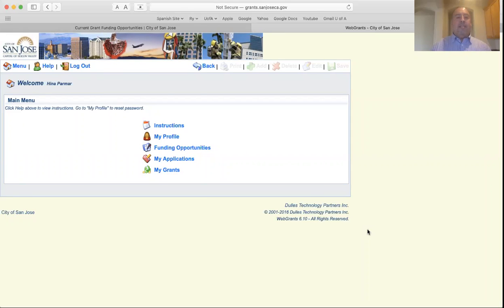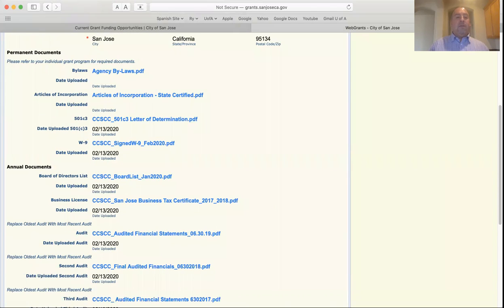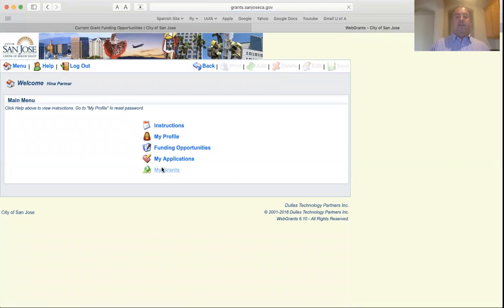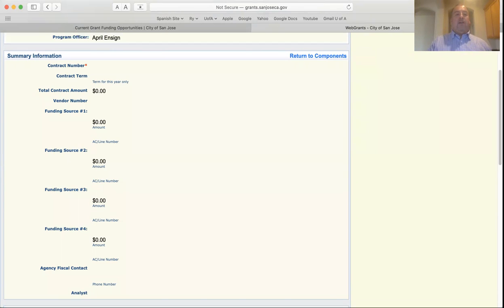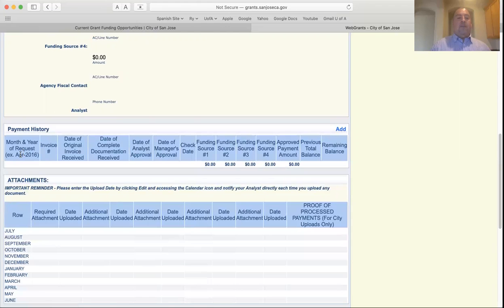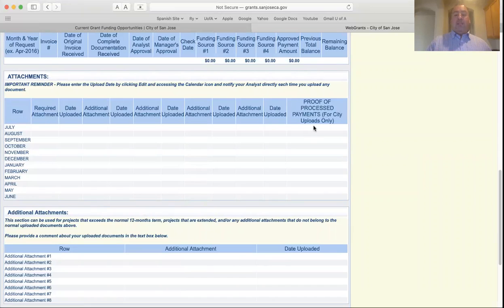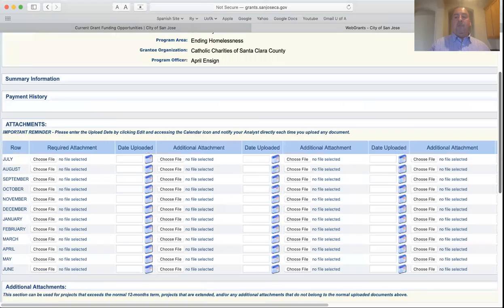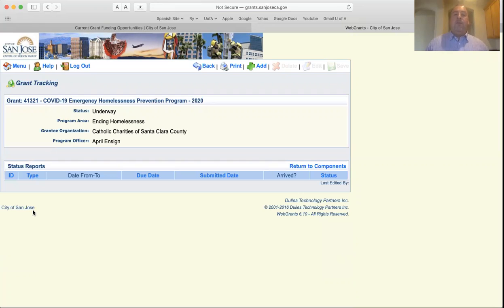Navigating Webgrants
Join Rene Ayala, Grants Management Analyst, as he provides grantees with an overview of Webgrants — the City’s grants management system. Grantees will learn how to access webgrants, locate grants, submit invoices, and upload quarterly performance reports.